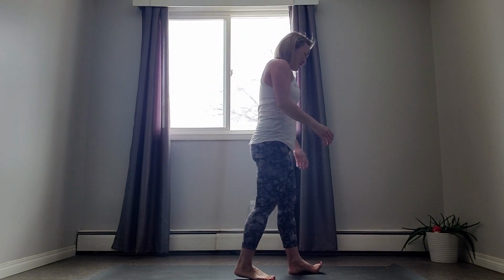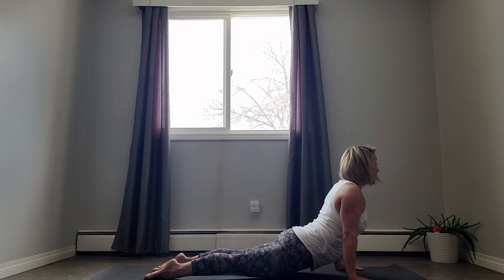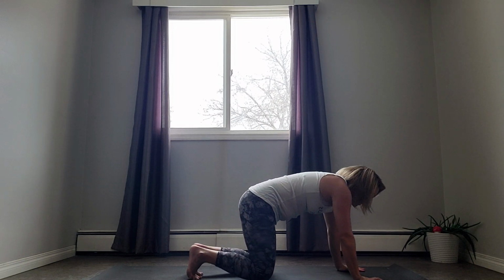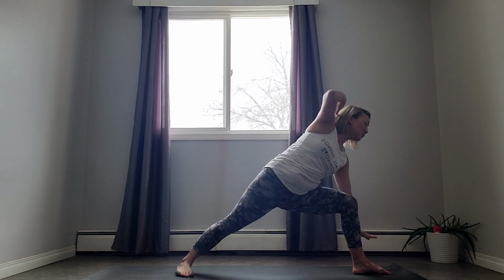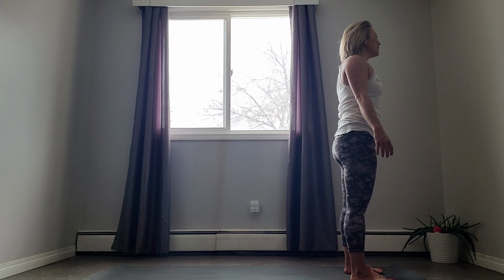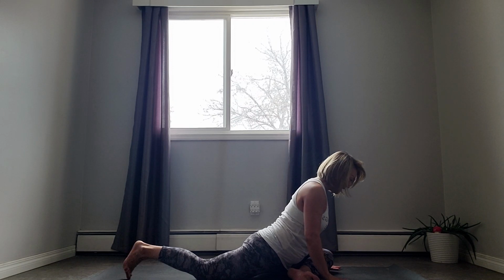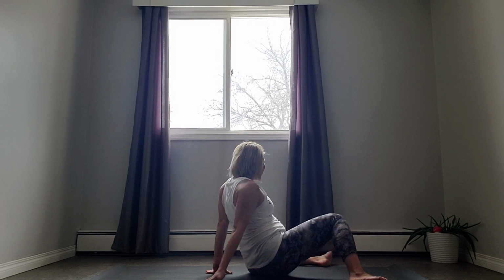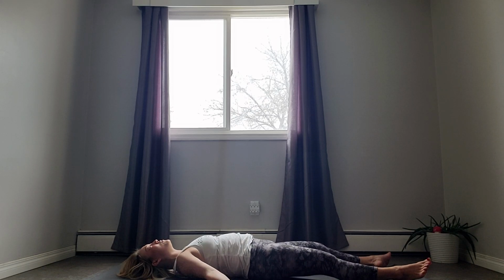Vinyasa Flow | Red Owl Yoga with Eileen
Happy you can join me for a Vinyasa Flow practice warming up the entire body.  We will be moving through postures linked with breath, and connecting to our inner strength.